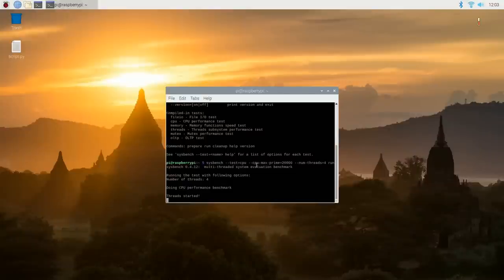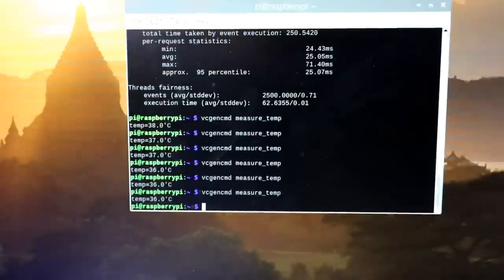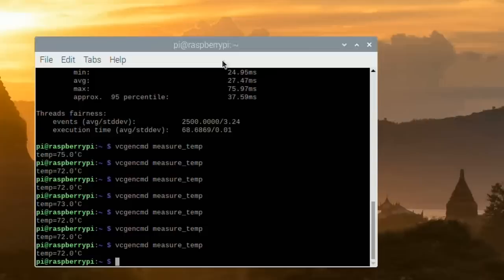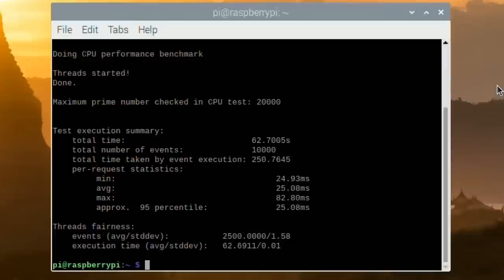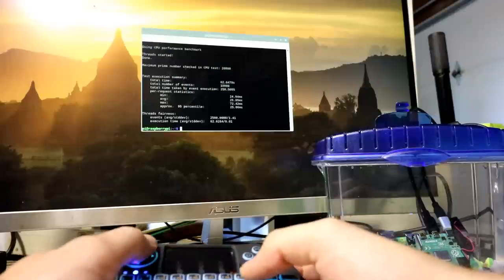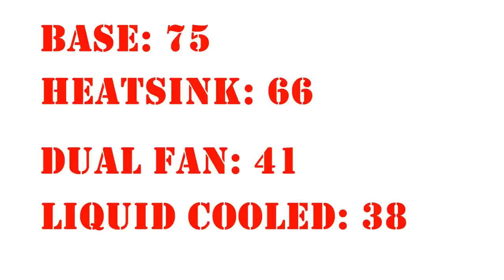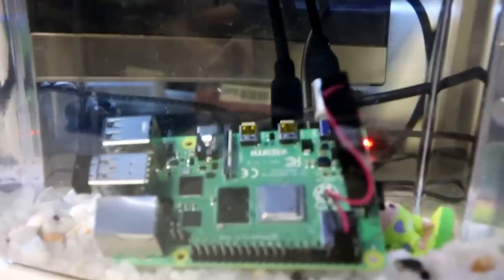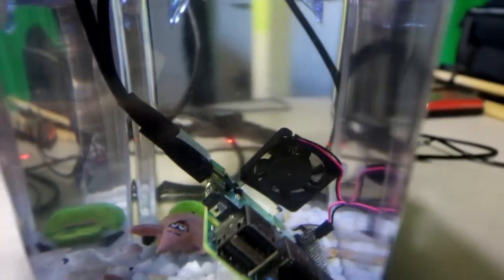Raspberry Pi 4 Extreme Cooling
We check out 3 different ways of cooling the new raspberry pi 4 and see which is the most practical and how each performs.

Pie 4 kit
Thermal Paste

Pie 4 kit
400gb micro sd
256gb micro sd
200gb micro sd
128gb micro sd
64gb micro sd
32gb micro sd
16gb micro sd